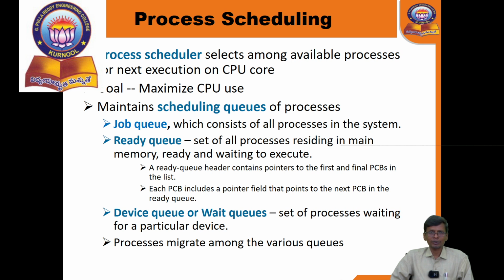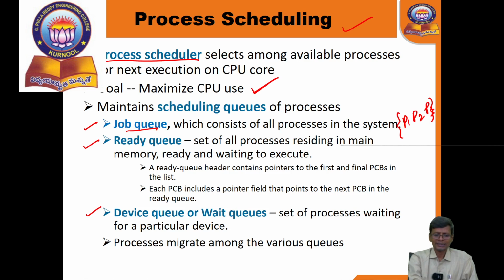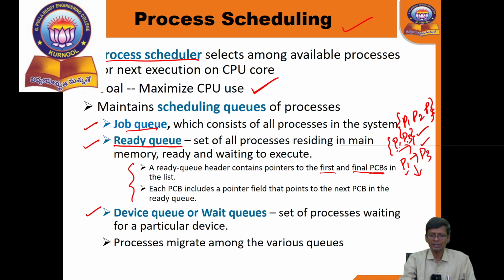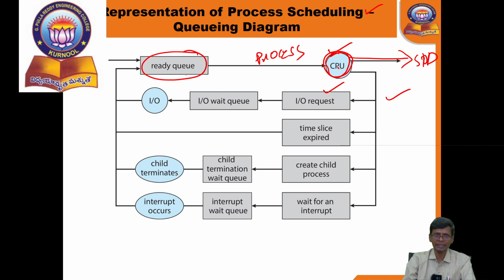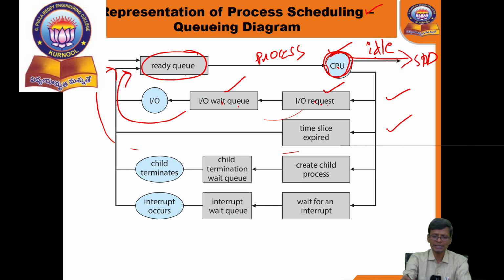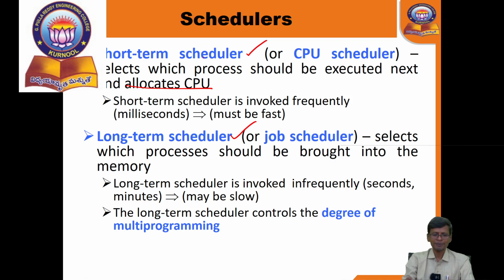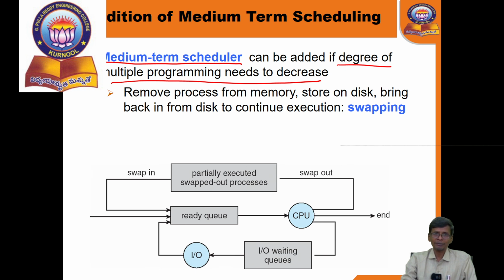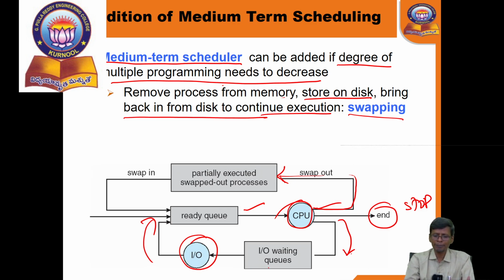PROCESS SCHUDELING 2